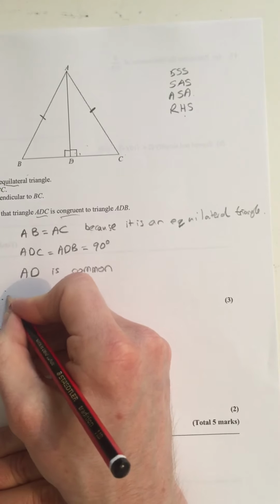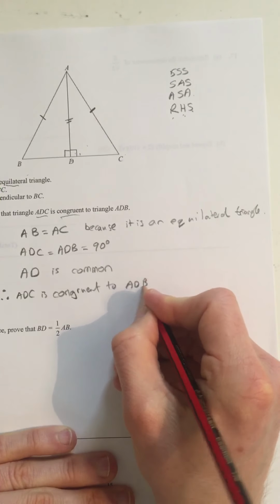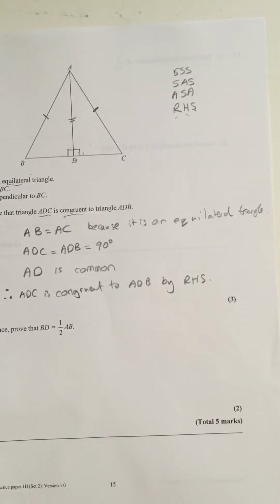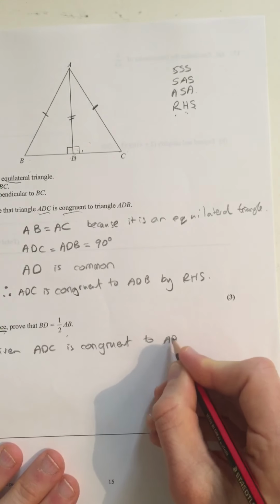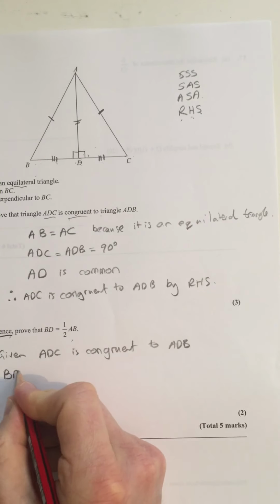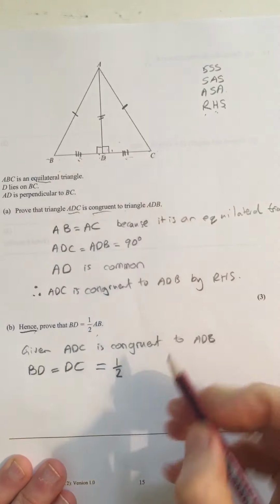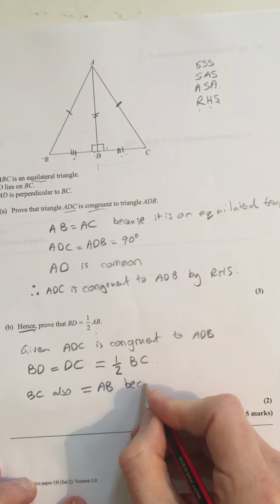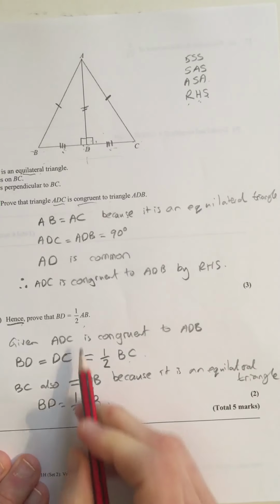TN16 - Set 2 - Paper 1